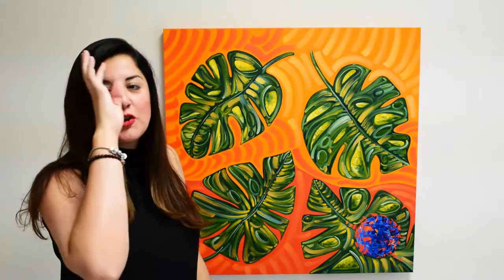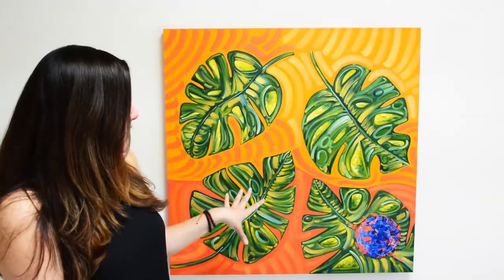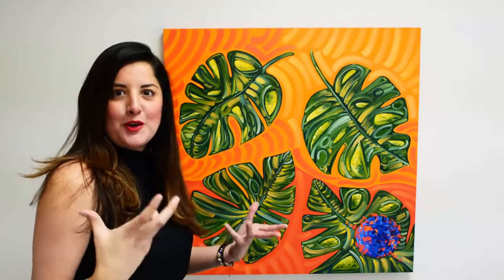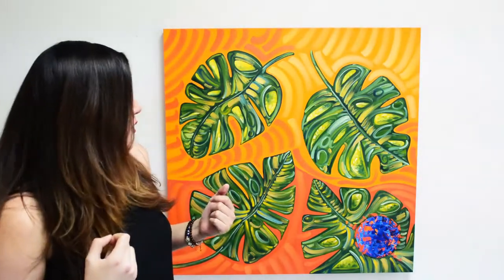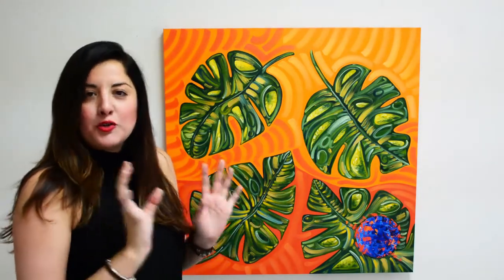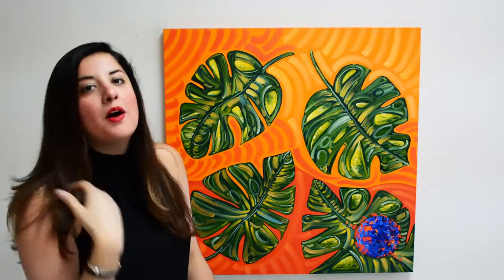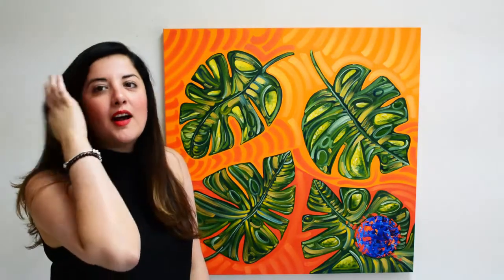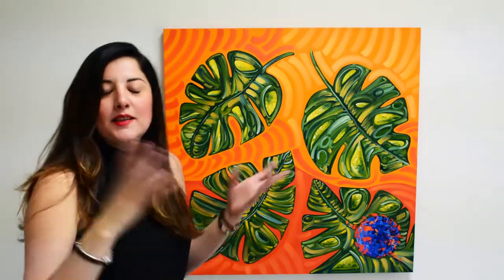Abstract Paintings for Sale by Miami based artist Laelanie Larach of Palm Tree Art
Palm tree painting for sale at laelanie art gallery. Colorful palm tree paintings by artist Laelanie Larach. Modern art for sale.